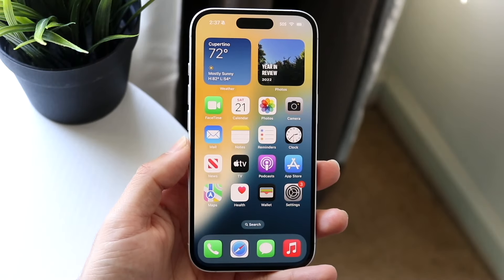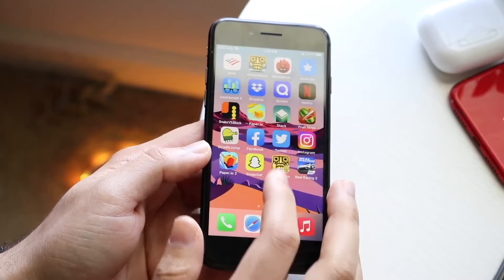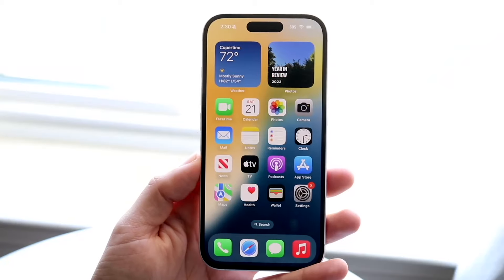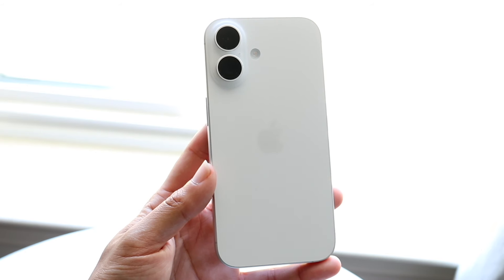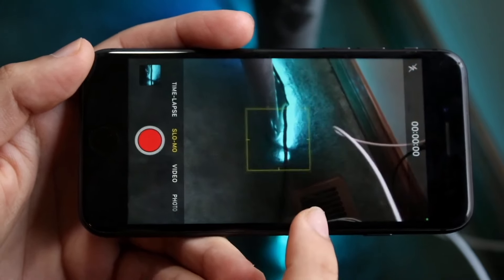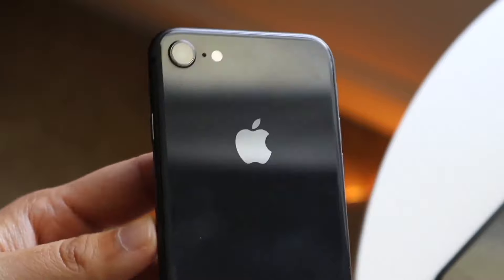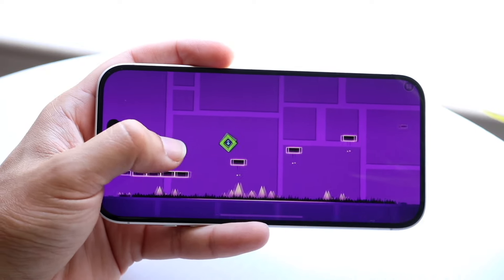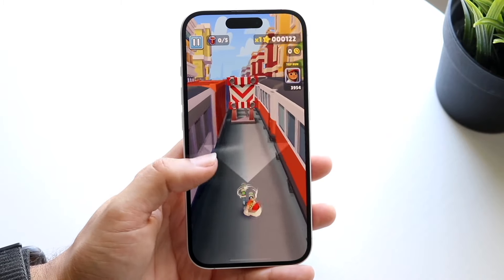iPhone 16 Vs iPhone 8! (Comparison) (Review)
Let's take a look at the iPhone 16 Vs iPhone 8! (Comparison) (Review)